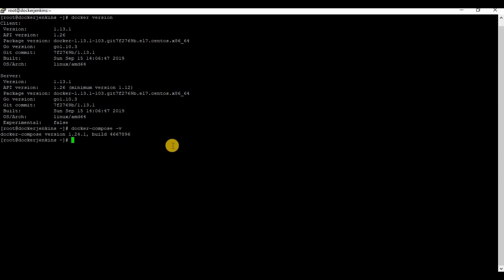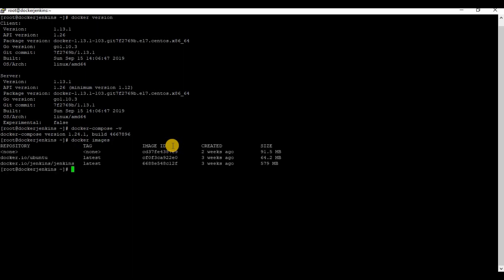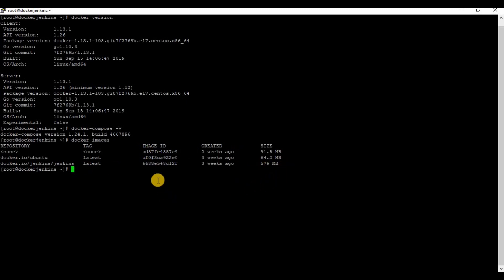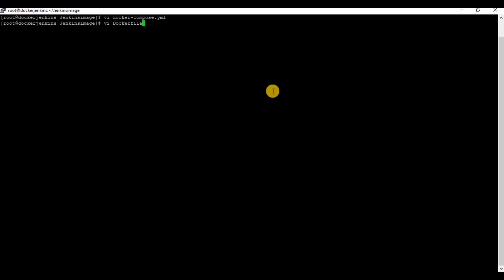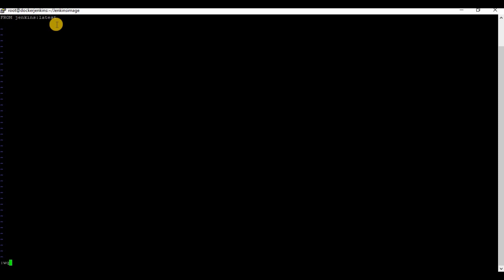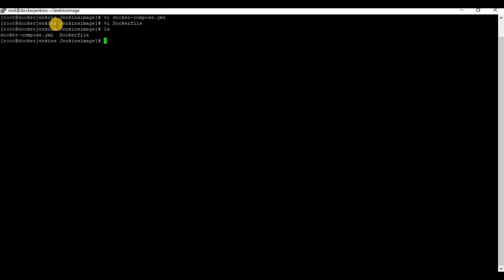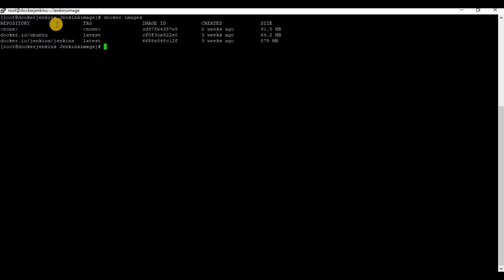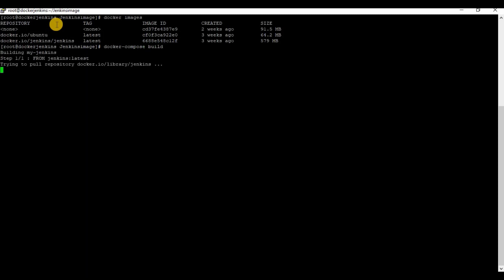Dockerfile and Docker-Compose.yml | Dockerfile Build Container | Docker Compose Up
DevOps, Dockerfile, DockerCompose Hello friends, this video is all you need to know on creating new jenkins docker image file using docker compose yml file and docker file.

Find the complete commands used below. :

docker-compose.yml

version: "3.7"
services:
  my-jenkins:
    build:
      context: .
      dockerfile: Dockerfile
    restart: unless-stopped

    ports:
      - "8081:8080"
    volumes:
      - /var/jenkins:/var/jenkins_home

    container_name: my-jenkins-container

Dockerfile

FROM jenkins:latest

docker-compose build

docker-compose up

docker run -d --name myjenkinscontainer imageid